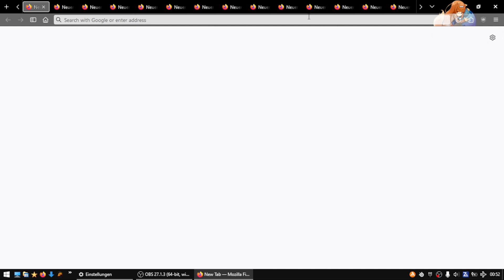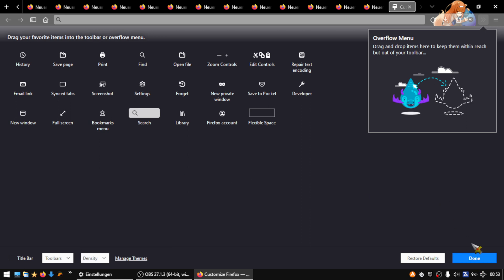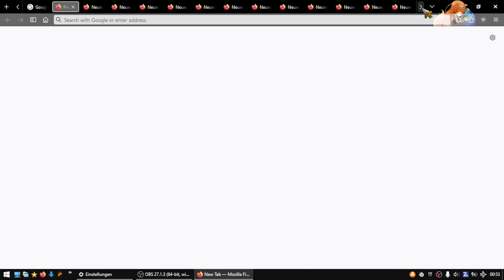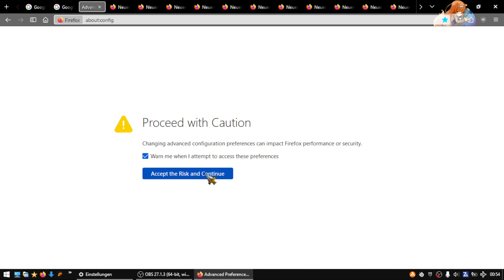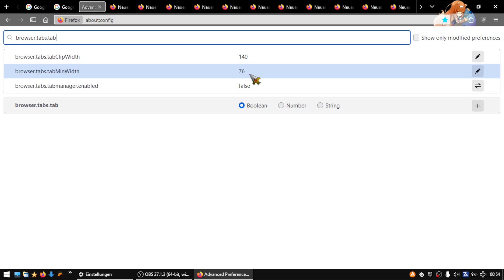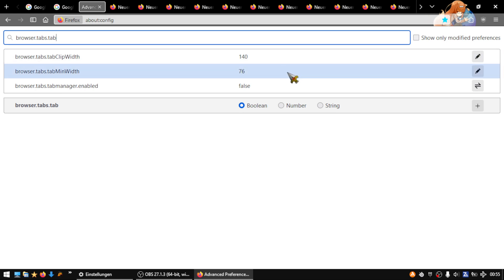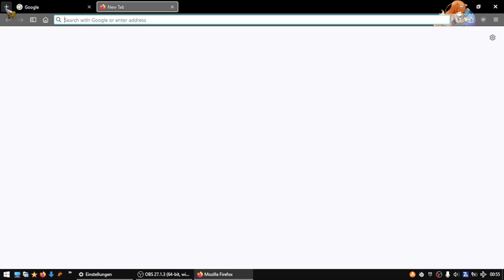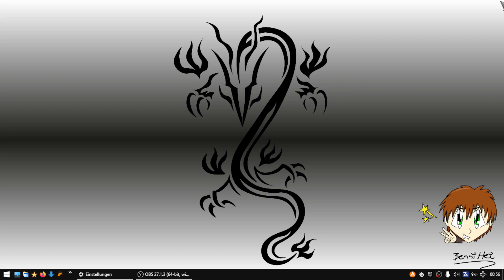How to change Firefox Tab size (width & height) & Show all tabs on one view, make bars smaller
In this Video i will show, how u can make your Mozilla Firefox Tabs & bars smaller & that u can see all tabs on one view, without use scroll-arrows.

Just for case someone have the problem, that compact mode not showing, try that:
1. write "about:config" in firefox searchbar
2. after u have accept the message, write in the searchbar "browser.compactmode.show"
3. change that option with the 2arrows to "true"
4. done! then your compact mode option should be back

🔽 Social Media & mehr🔽 🐉🔥👽

Mein Equipment:

Cam für fast alles*
2te Cam für vieles*
Top Cam für Alles*
Action Cam*
Action Cam Zubehör*
Drohne: DJI Mavic Pro
Kleine Drohne*
Mikro Arm*
Studio Mikro*
Lav Mikro*
Webcam/Facecam: Interne Laptop Cam (die mit schlechterer quali im lappy)
Tastatur: Intern Laptop Keyboard (Tastatur vom Lappy)
Kopfhörer / Headset*
Video Capture Card*

PC/ Notebook:
Notebook 1: MSI GE73 Raider
Notebook 2*

*Klick auf den Affliatelink & kauf wie gewohnt bei Amazon ein, kostet dich nichts, aber ich bekomme eine kleine Provision von Amazon, was mich unterstützt.